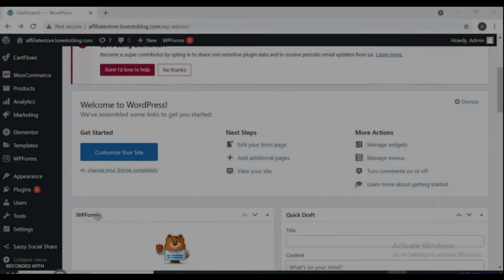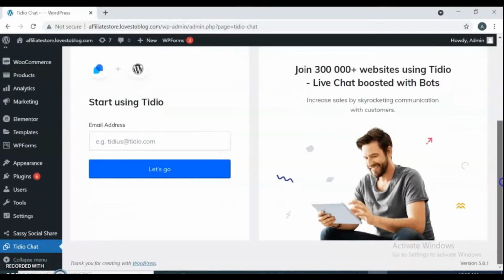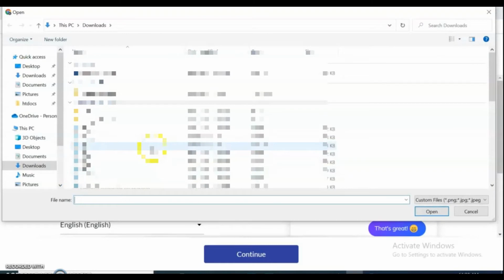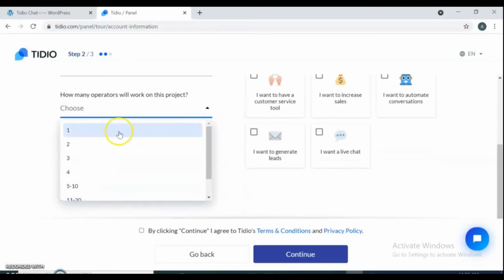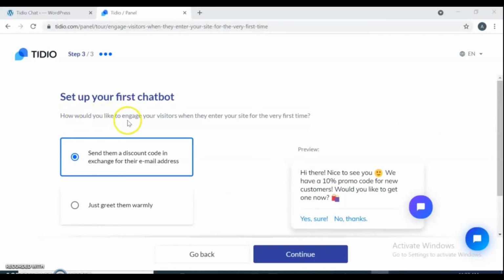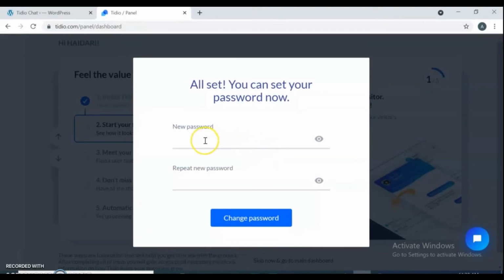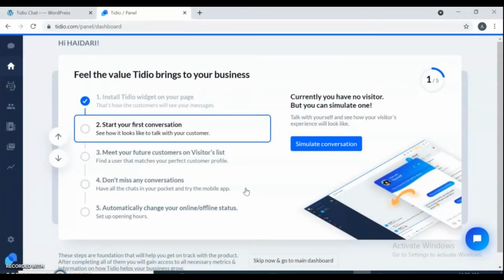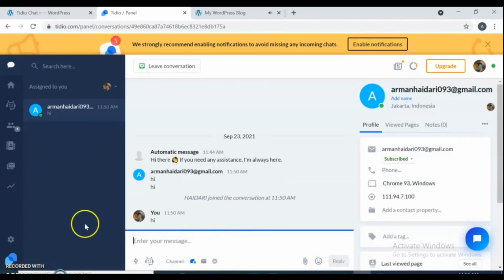how to add live chat to wordpress website || Tidio live chat on Woocommerce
If you want to add live chat functionality to your WordPress Website, you can get many chat tools . But tidio is a free and premium tool to get a chat solution for your business.